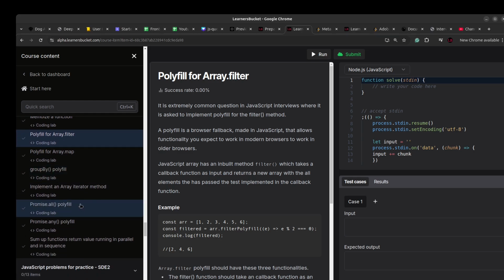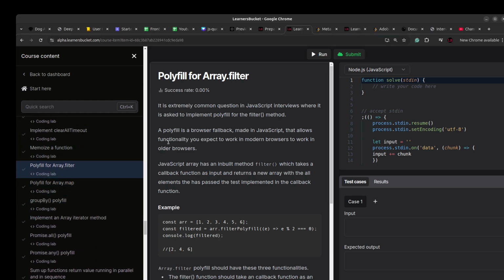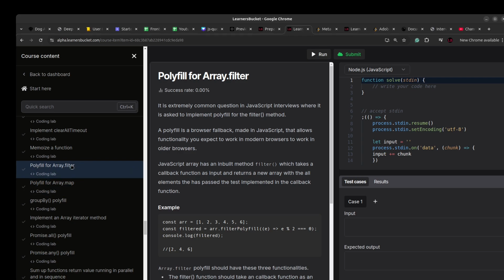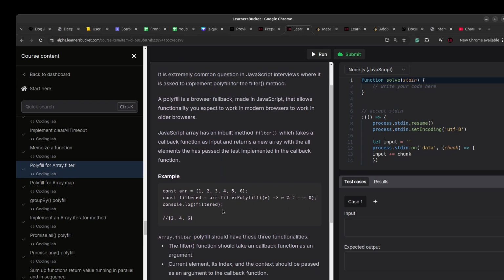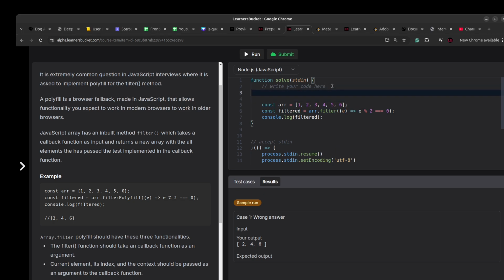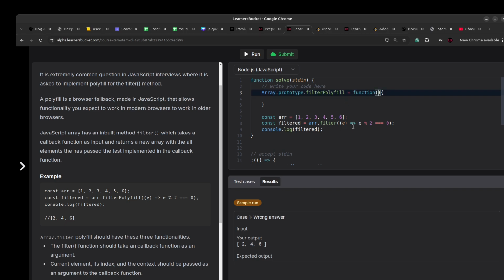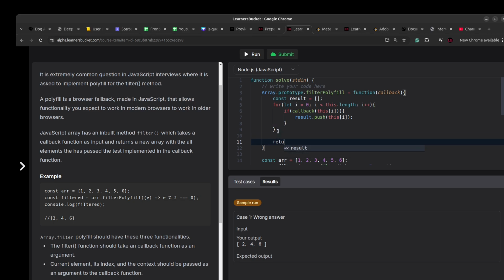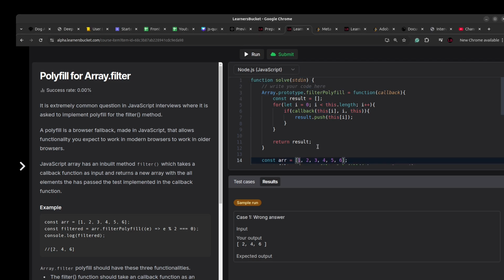Polyfill for Array filter | SDE1 JavaScript interview question - 14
Fourteenth question of the series of practical JavaScript interview questions for freshers / SDE1.

Write the polyfill for the Array.filter() method in JavaScript

- 150 JavaScript problems.
- 44 machine coding questions.
- 17 frontend system design questions.
- 19 Data structures and 179 solved algorithms in JavaScript.
- 2500+ students enrolled.